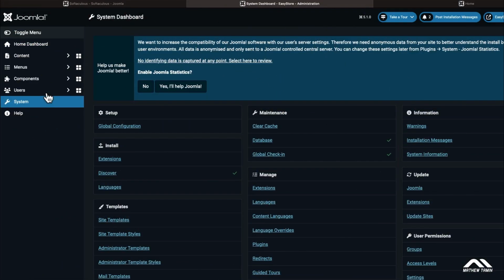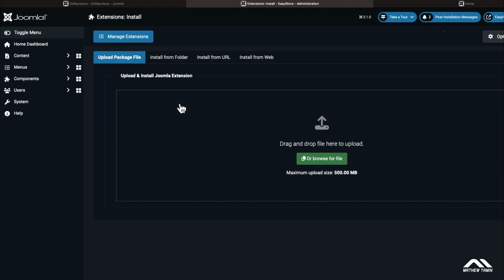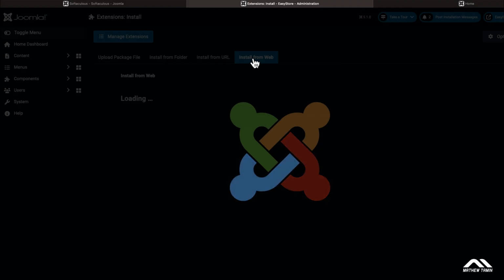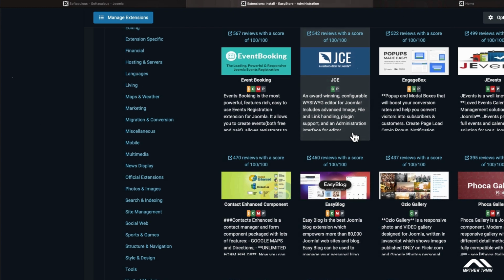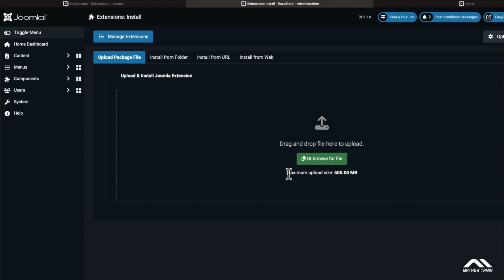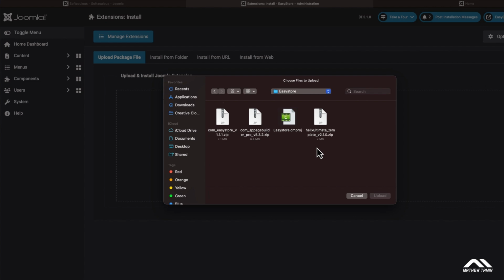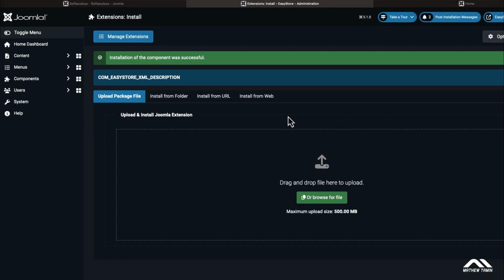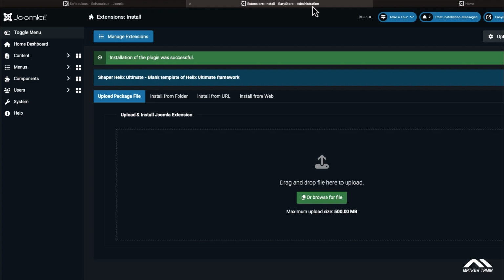EasyStore Builder for Joomla - Installation extensions